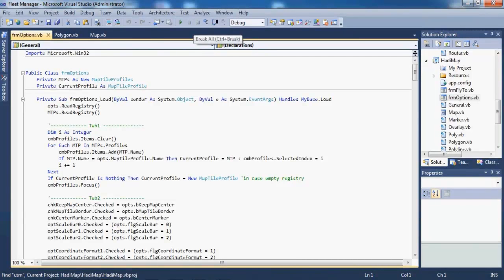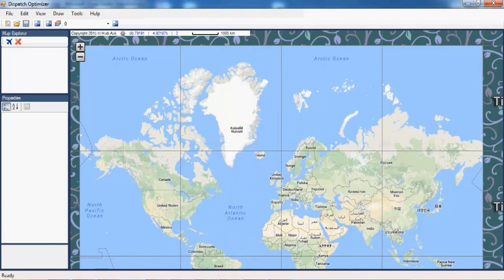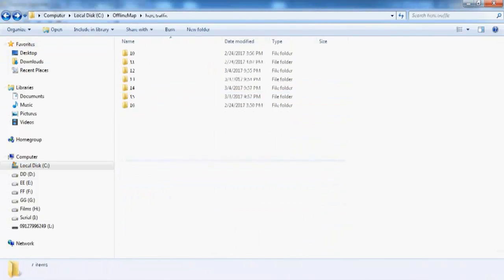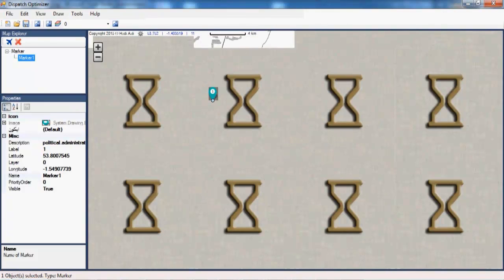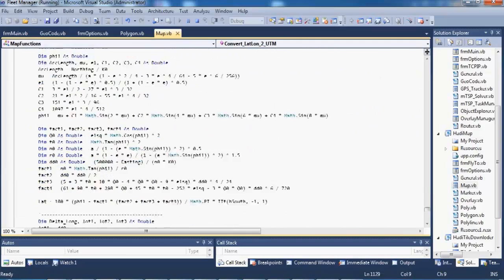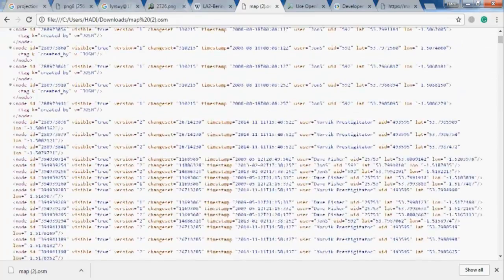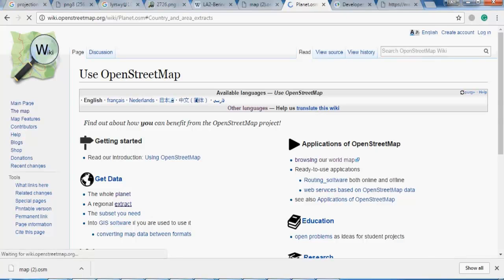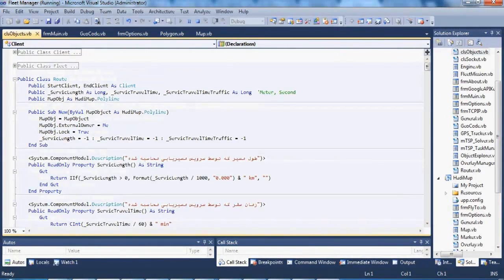HadiMap Speech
HadiMap - some technical details